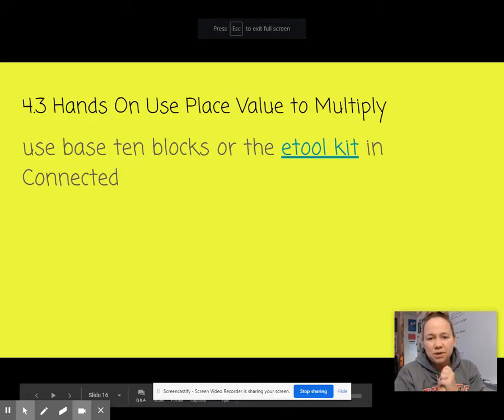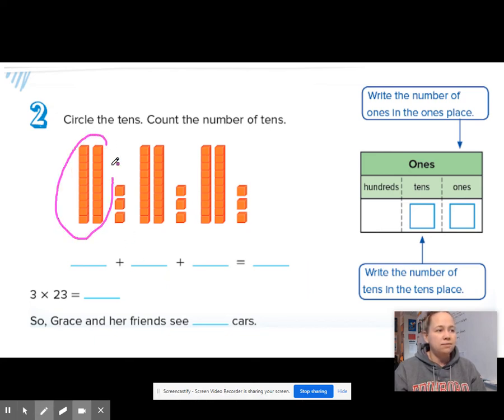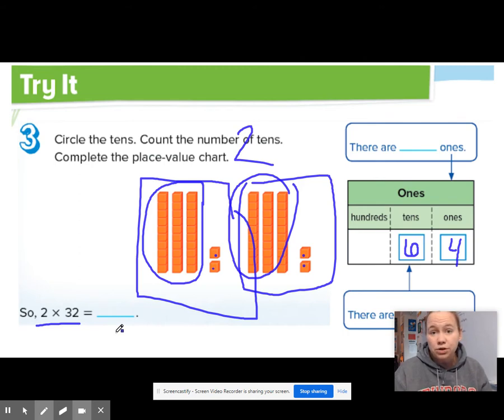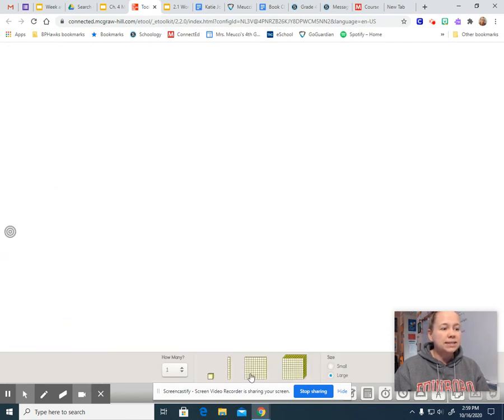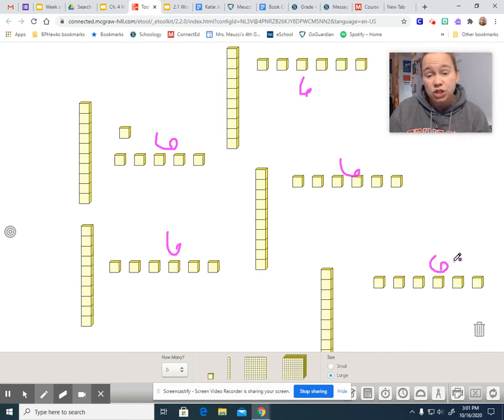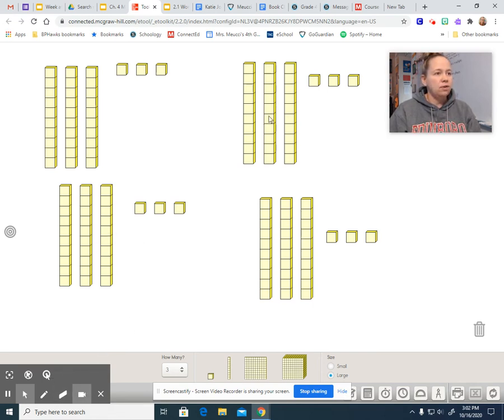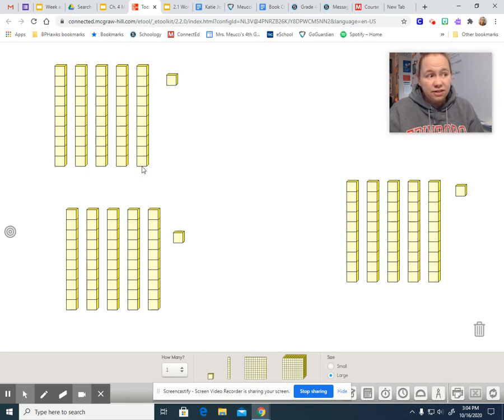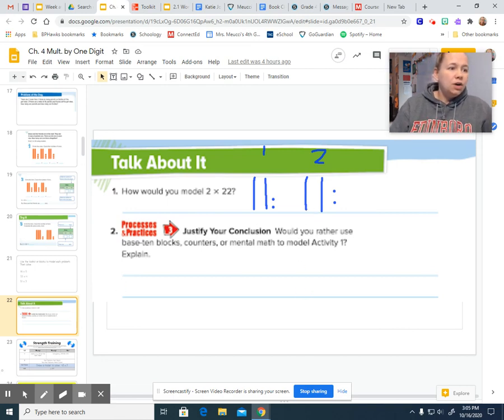4.3 Use Place Value to Multiply Meucci's Crew